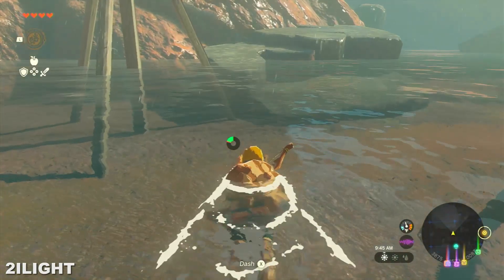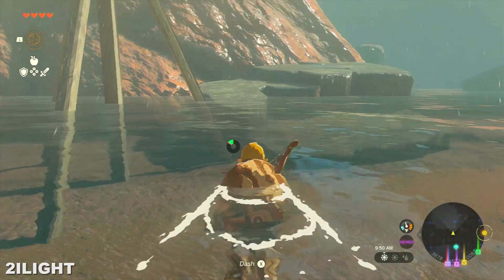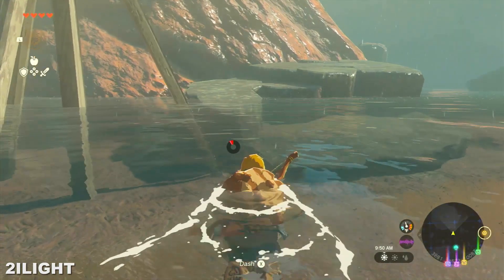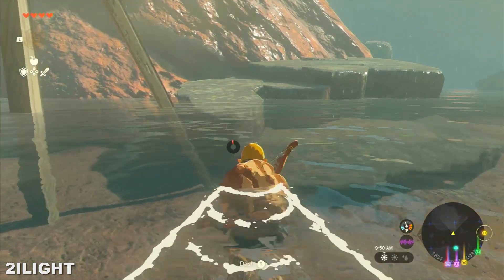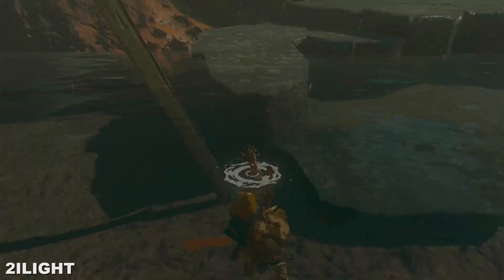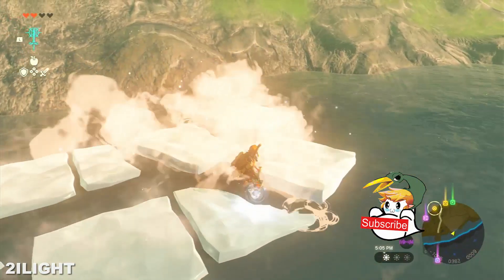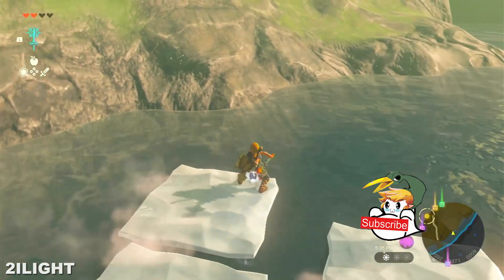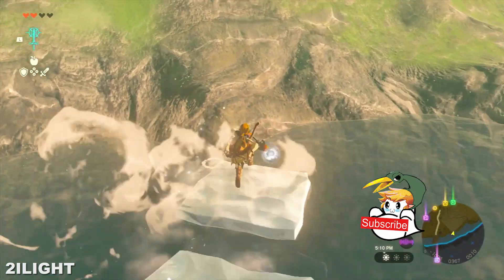Some problems can be solved easier than we think - Zelda totk life hacks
It was told that the Hero of Legend was able to walk on water, here´s his ancient but simple secret. I think this can be handy next time you play tears of the kingdom.

Zelda totk walk on water / Zelda tears of the kingdom walk on water
Zelda totk how to do an ice rod / ice weapon
Zelda totk life hacks